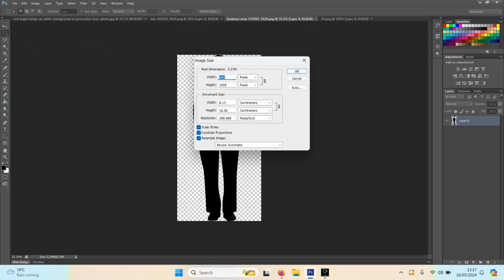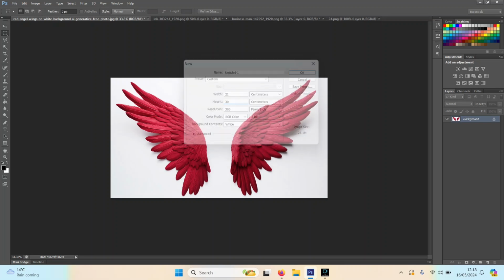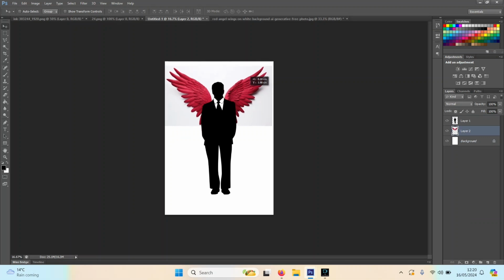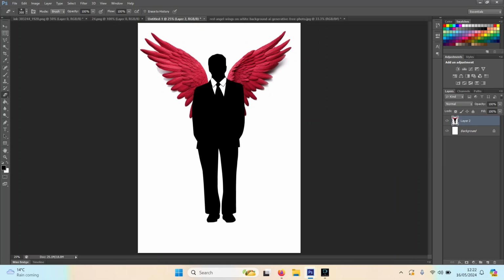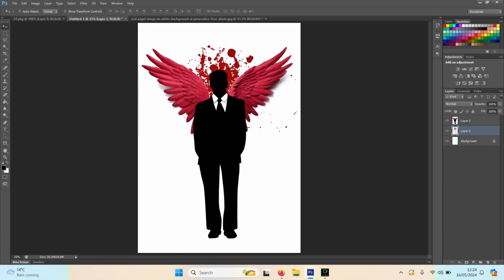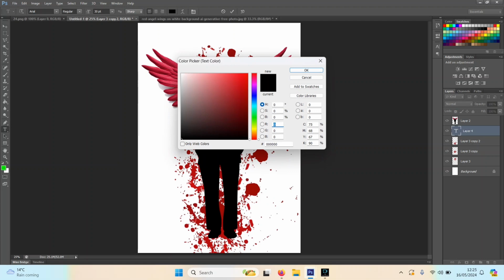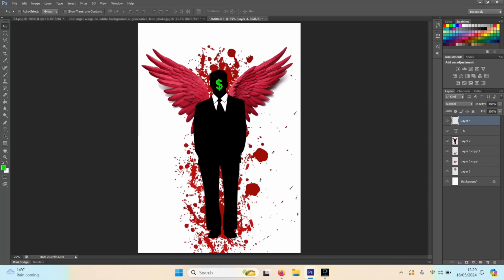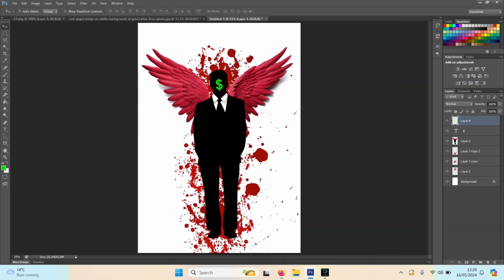How I Create A Bloody Angel Businessman Digital Collage - Collage With Me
Here I create a digital collage in Photoshop of a businessmam with bloody red wings, surrounded by blood splatter.